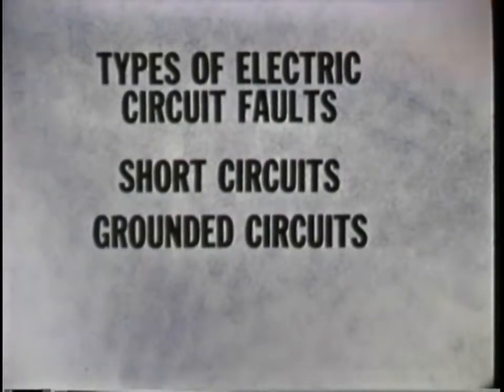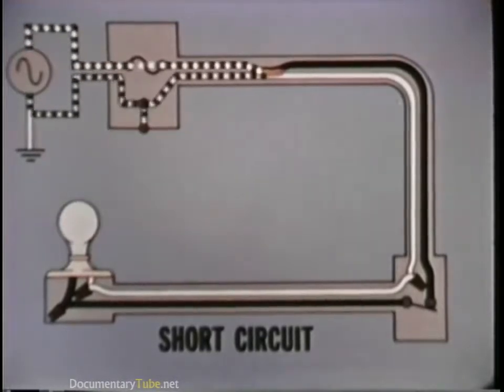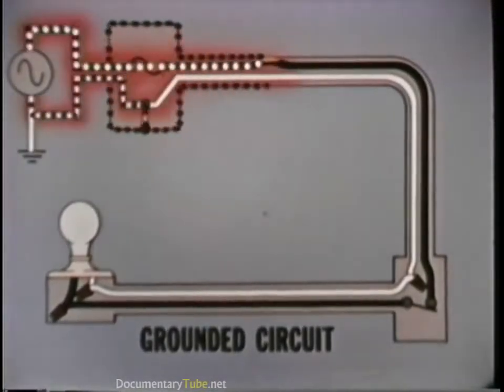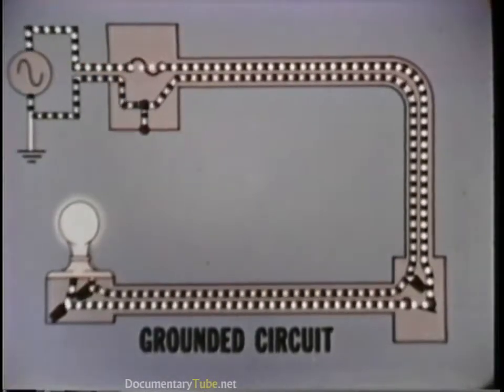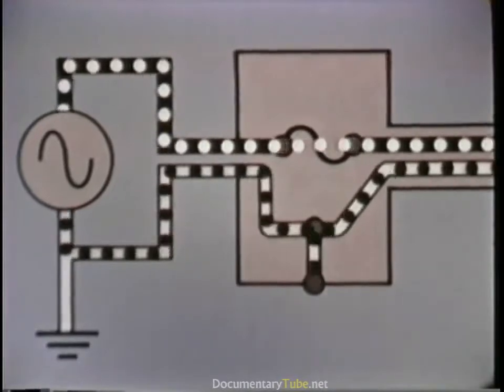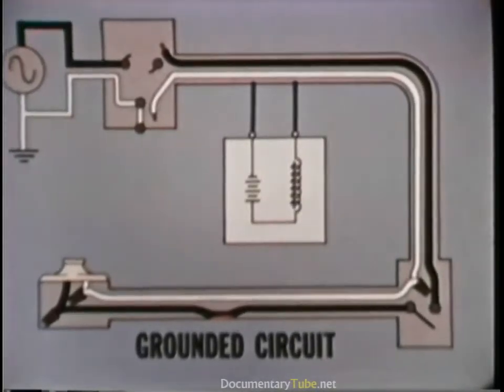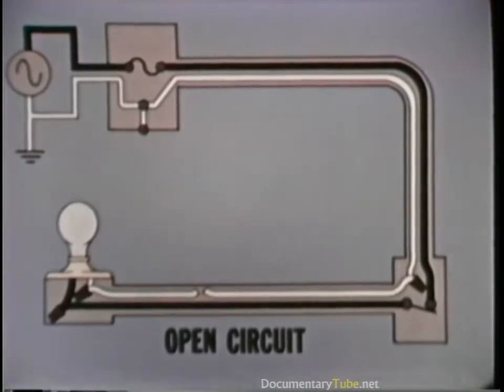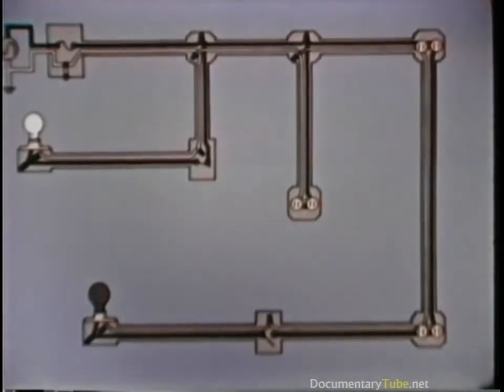The Best Documentary Ever - How To Fix Electronics ()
This explains the repair process for electrical circuits.

This shows construction workers fixing the deck overlays.

This educational video explains how electrical circuits work in modern electronics. This electrical engineering video shows how a phantom circuit works in .

iPod Mini that I upgraded a while ago seems to have something else also wrong with it than just busted MicroDrive. Any idea what could it be? Related Tweets: .

AKAI GX-95 Cassette k, Small Service and Repair HD/.